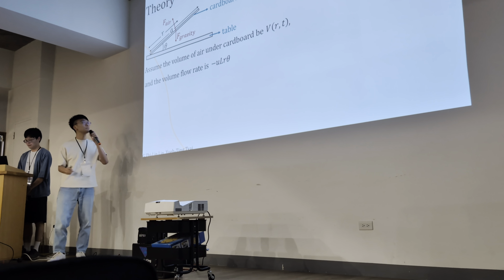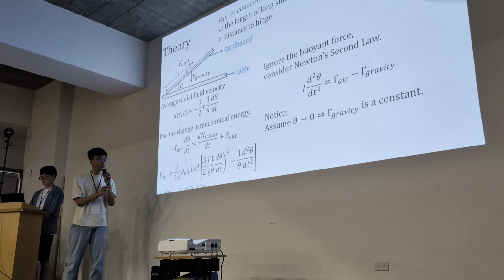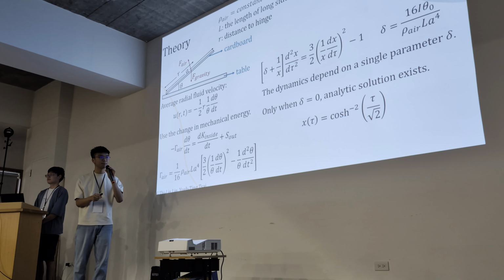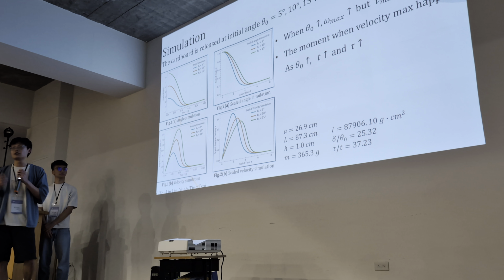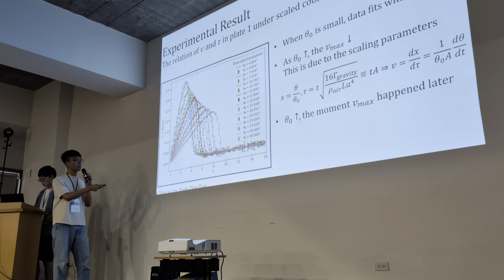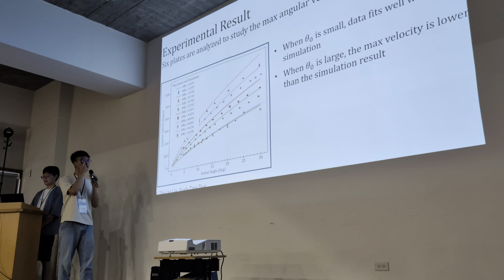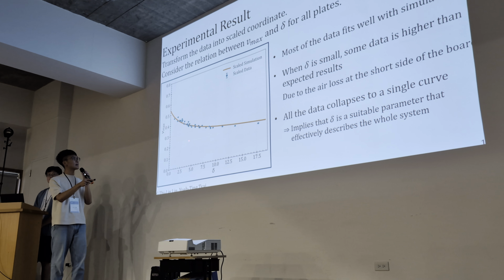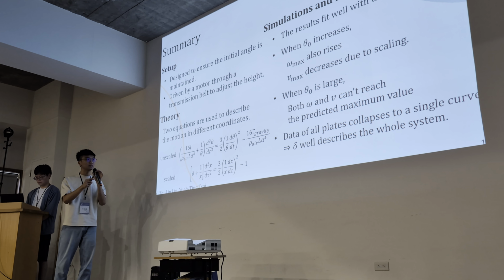2024中央物理小年會_第三組